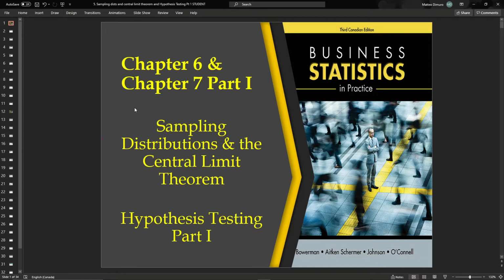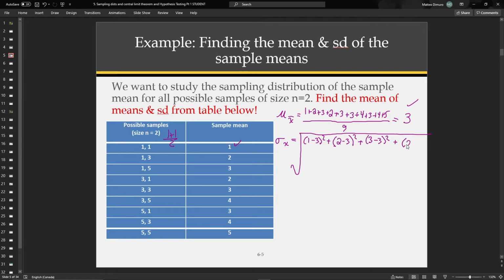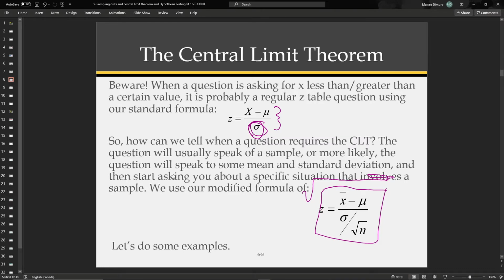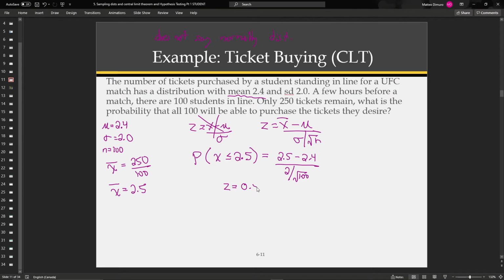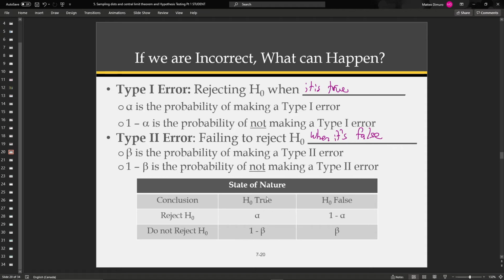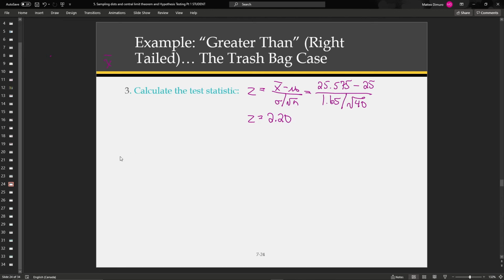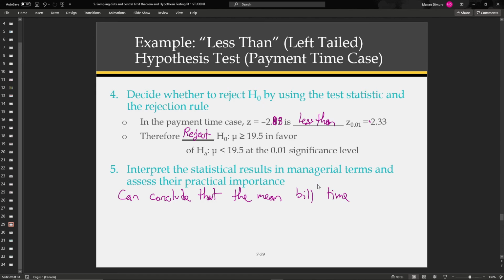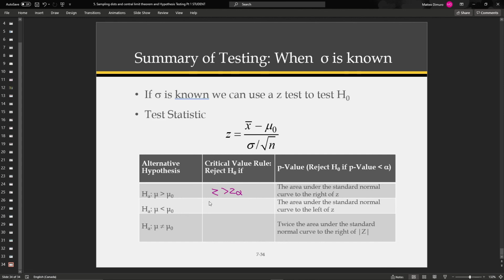Week 6 Notes Central Limit Theorem & Hypothesis Testing